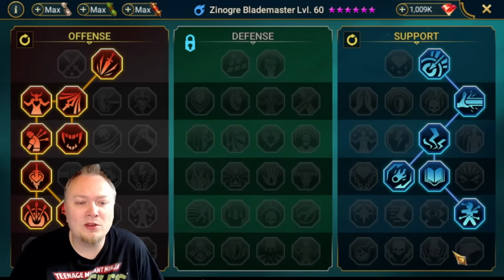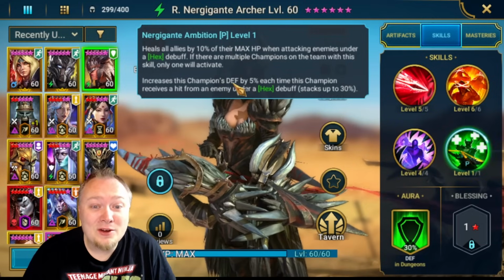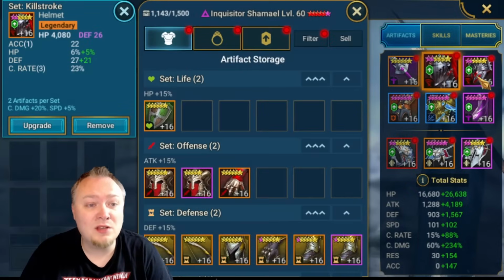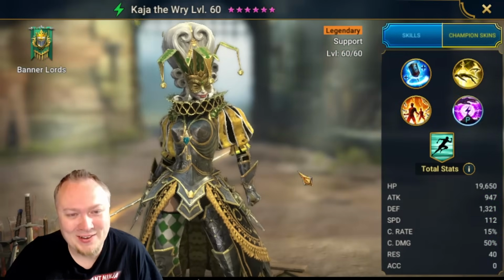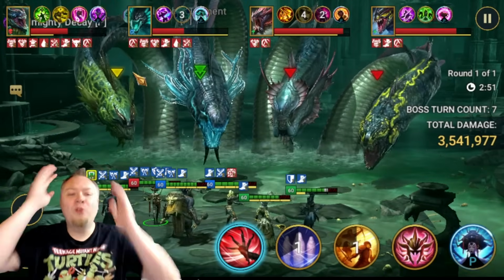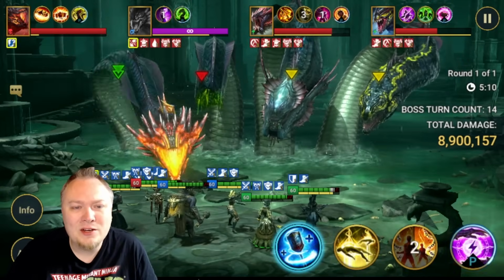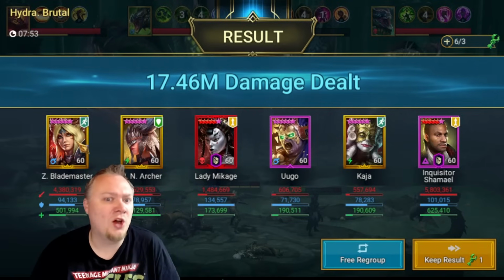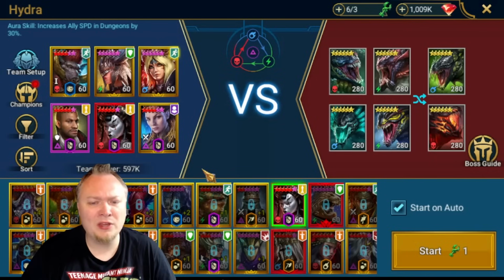How Good are the ARCHER and FUSION BLADEMASTER!!?? Raid: Shadow Legends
In this video let's hop on the test server and test out Zinogre Blademaster and R. Nergigante Archer in some sweet hydra teams!!

Chapters
0:00 Intro
0:52 New Champion Breakdown and Builds
8:00 Builds and Team Overview
13:27 Brutal Hydra Team
25:09 Hard Hydra Team

If you enjoy the music, check it out on Soundstripe!

2nd Channel!:
MtgJedi Plays